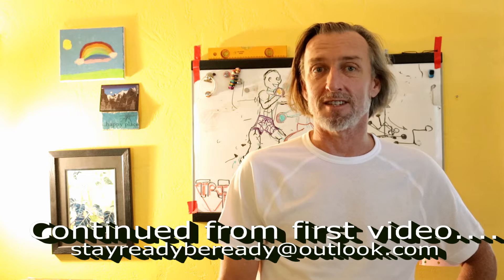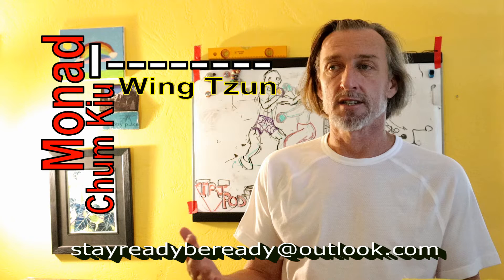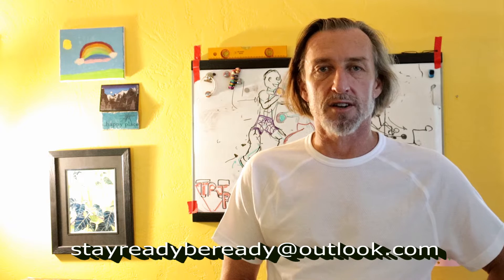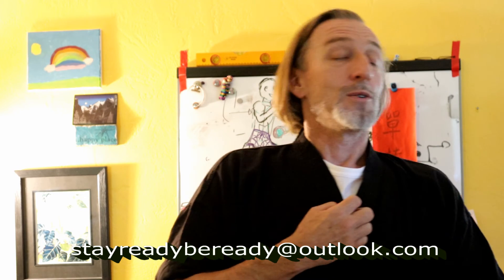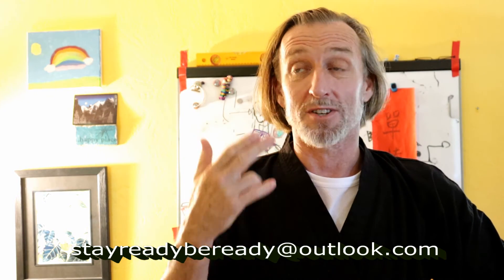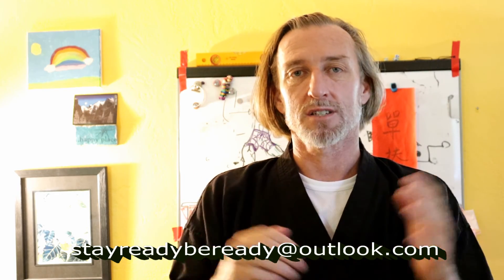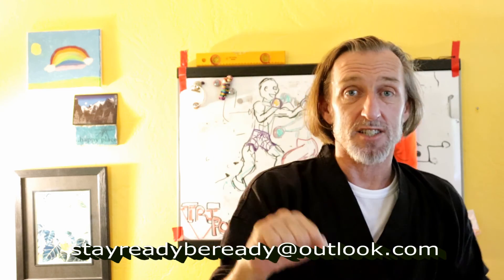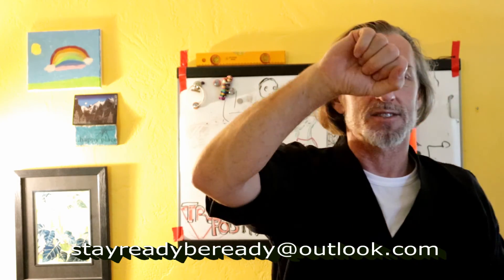What is a Chum Kiu Monad anyway?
A Monad is all of the details that make up a defined item or event. Since anything can not e all of it's things at once, a monad is used to contain it and express it even when parts of the whole cancel eachother out. It is a mathamatics concept and for philosophy a way to interconnect a whole to it's parts.

Chum Kiu is the second form in Wing Chun. But since the first form has no movement being only the hands, the Chum Kiu cn be thought of as the only primary form. At Iron Dog Gym we present Wing Chun as having all of the martial arts roots contained in the Primary Form sets, The SNT and drills turn into kickboxing. Kickboxing practice accels into chi sau and grappling flow cycles becoming something else. Chum Kiu is the fighting form, the bridge to greater martial art monk mastery. The Third form skills will arrive in Chi Sau sections long before the student learns the BiuTze form.

Thus, the Chum Kiu Monad rests in the middle. Biu Tze and Wooden Dummmy Form add more methods and escapes to practice but it is the Chum Kiu Fighter they are always rooted in.